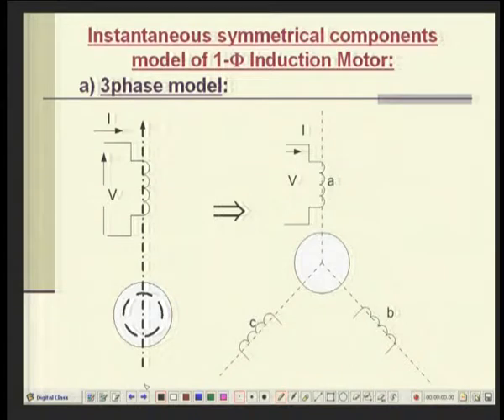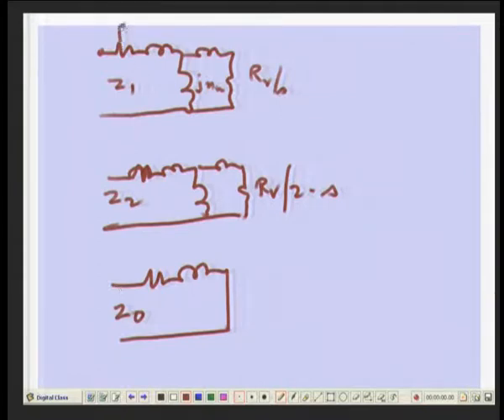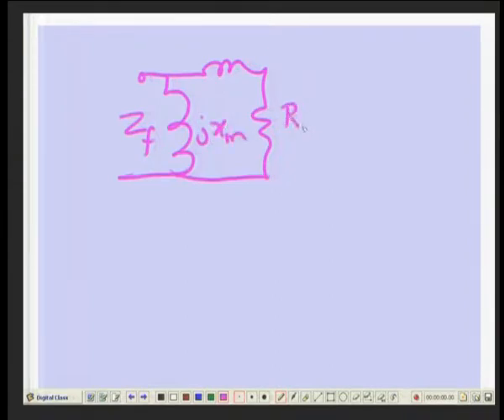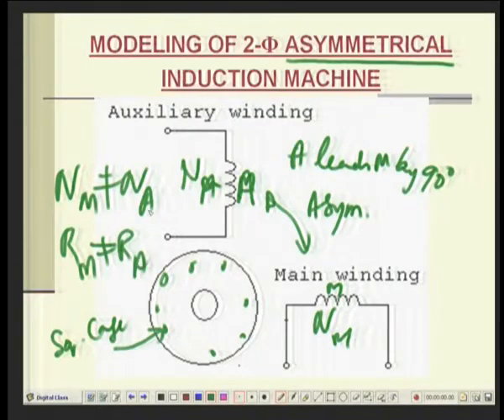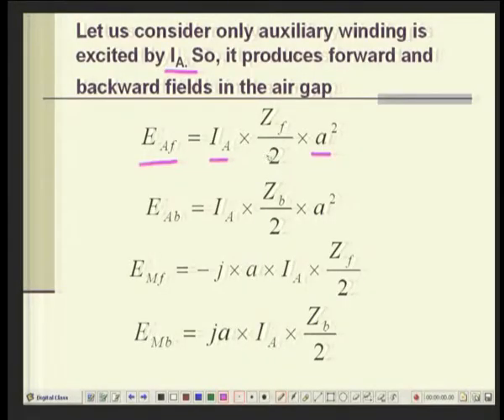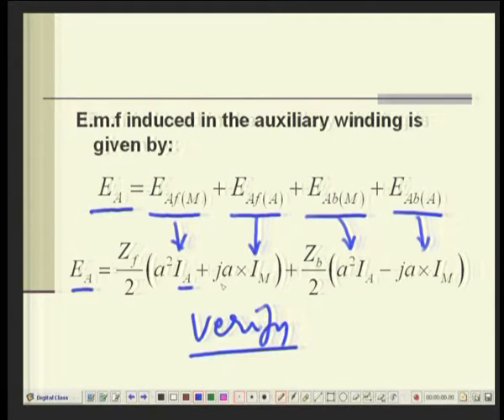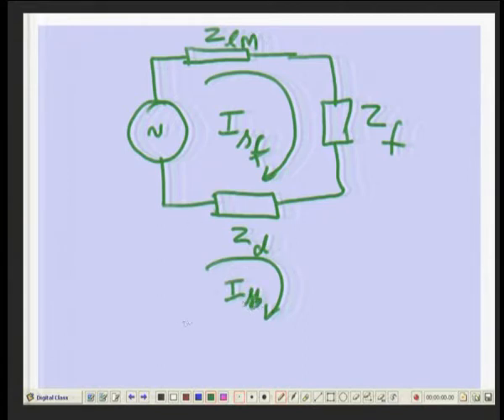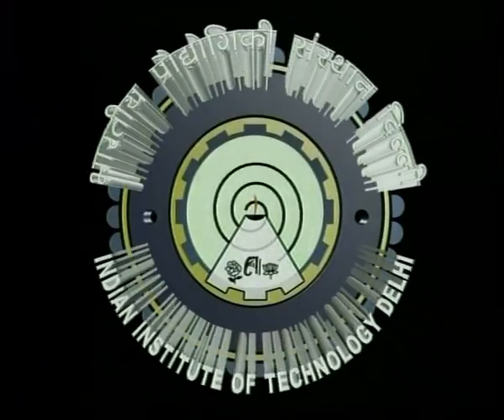Modelling of Electrical Machines Part 2 Lec 8